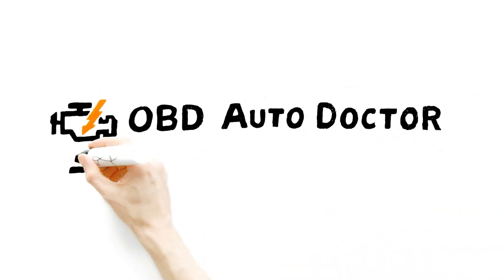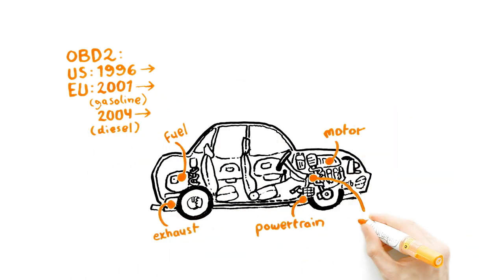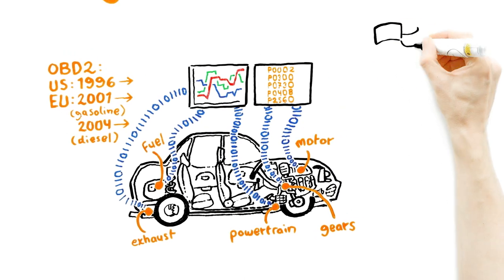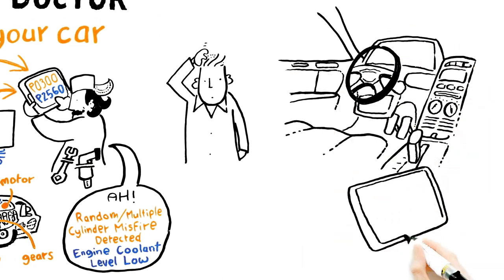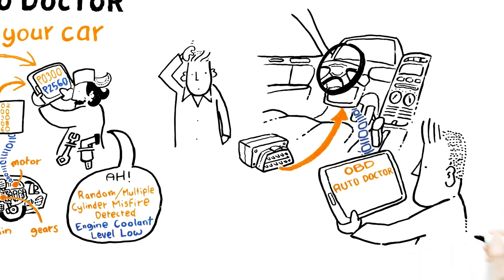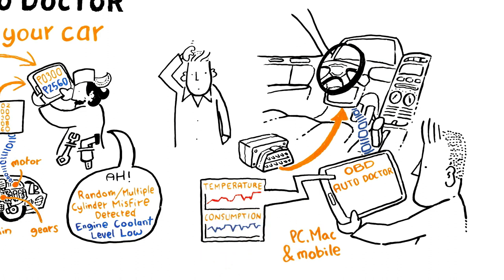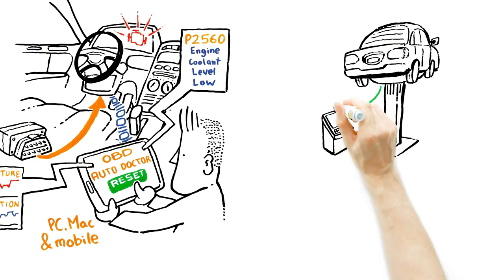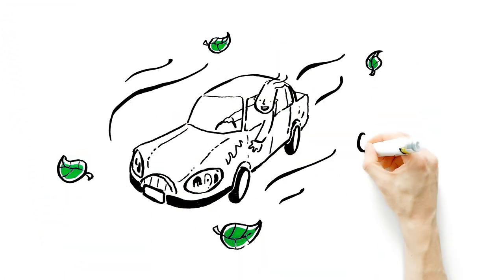Introduction to On-Board Diagnostics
What is OBD2? What does it have to do with me or my car?

This video gives you answers to those questions and provides you an introduction to OBD2.

Video by Tussitaikurit Oy / Marker Wizards Ltd.